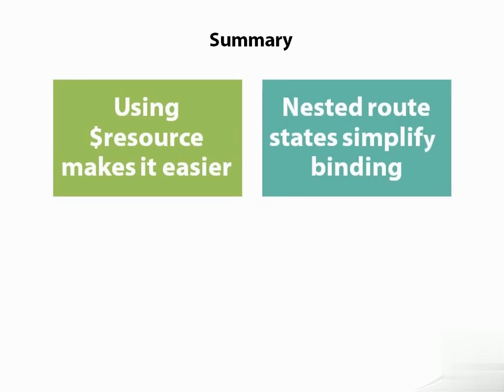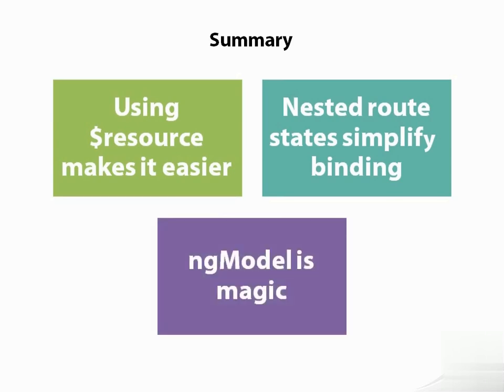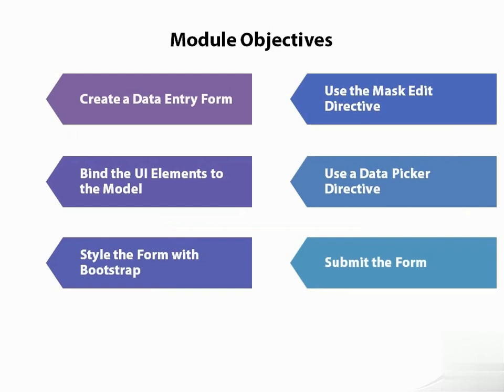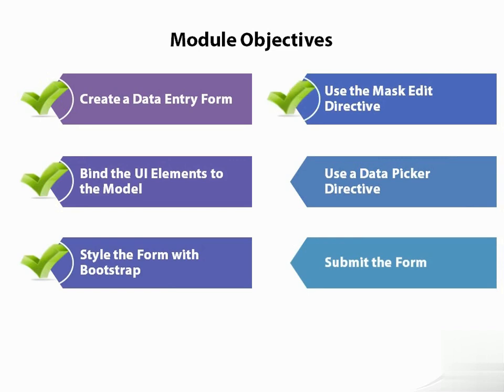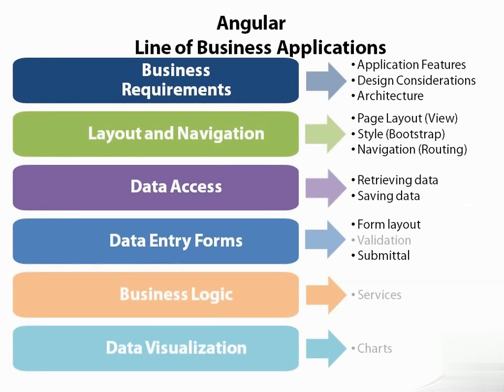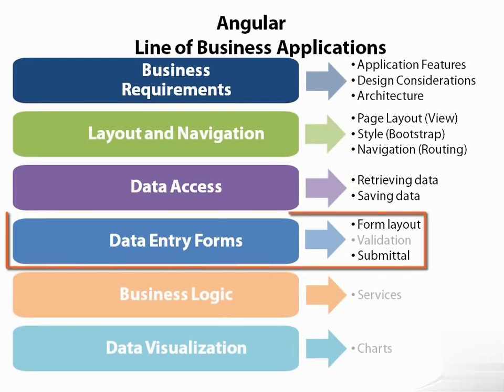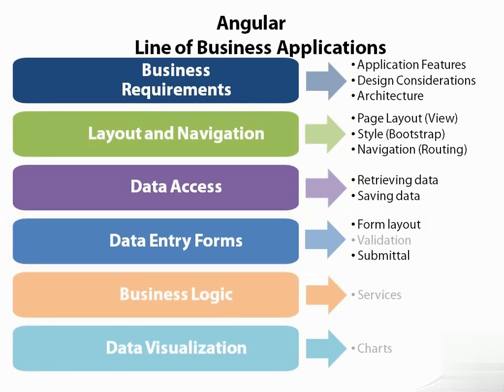Communicating web server in AngularJS Vid-46